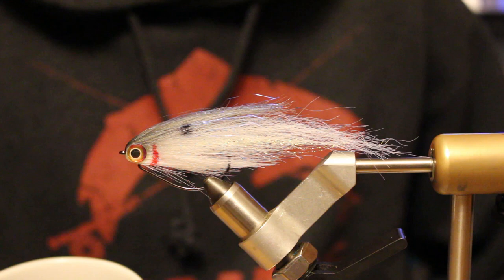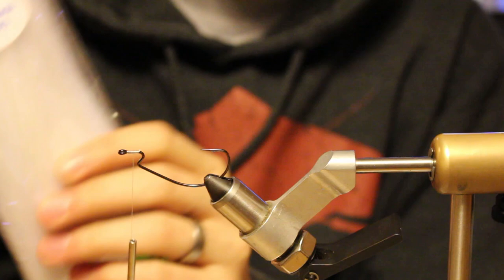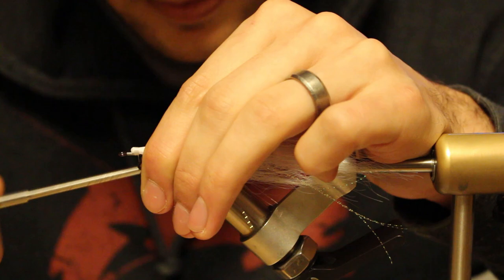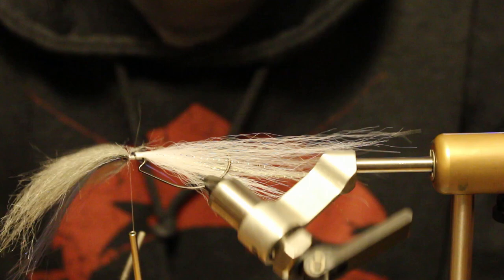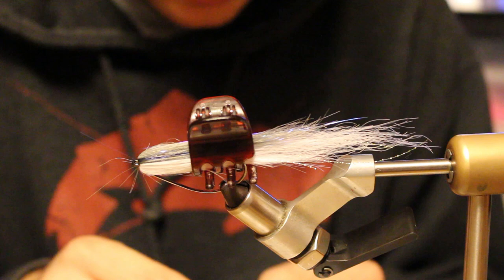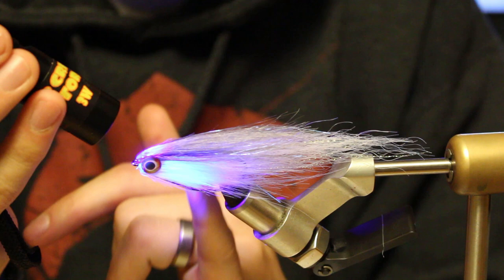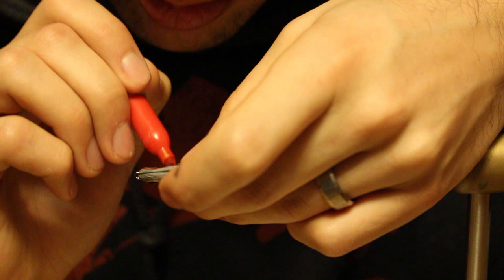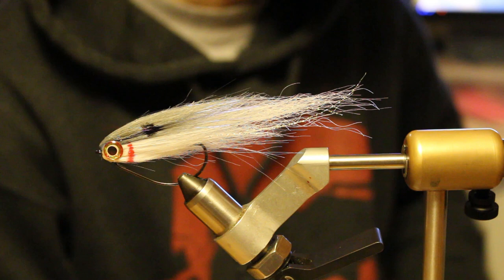Fly Tying: Brammer's Keeled Jerk - Weedless Baitfish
I give a step by step fly tying instruction on my Keeled Jerk fly, inspired by Samual Looper of Looper's flies Fur Burger and Andreas Anderssons CF Minnow. Fly is tied on Ahrex Texas Predator in a 1/0 and is perfect for flippin into heavy cover for bass, crappies, perch, and whatever else you fancy.

Fly Tying, Fly Fishing, Articulated Streamer, Trout, Bass, Pike, Streamer, Gunnar Brammer, Brammer’s Custom Flies